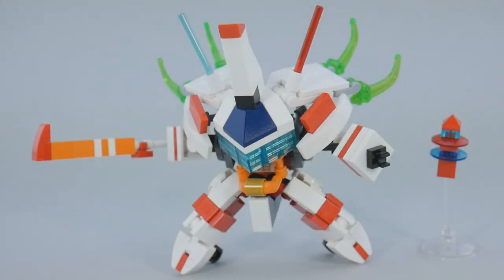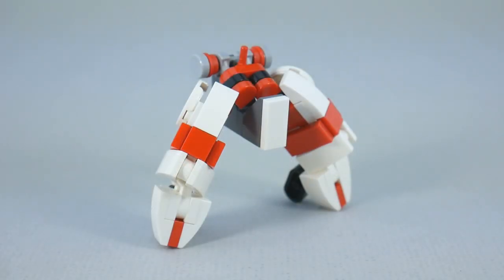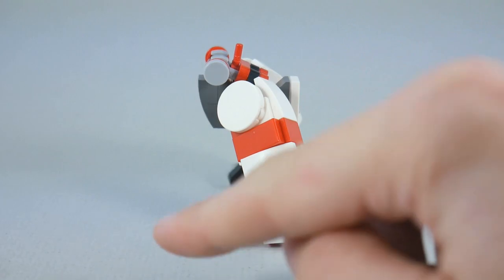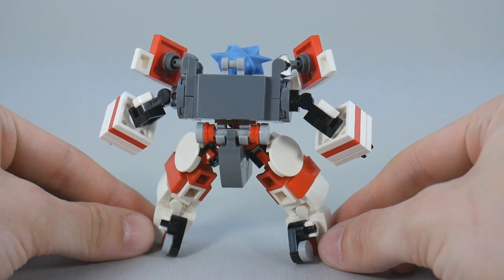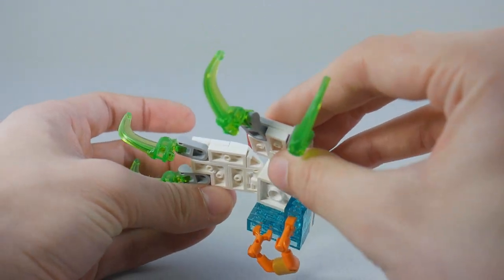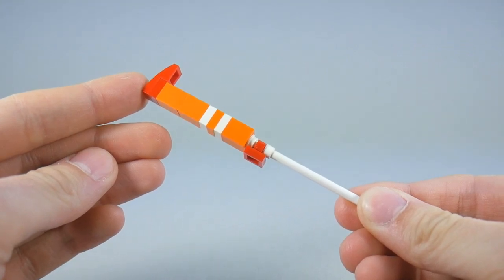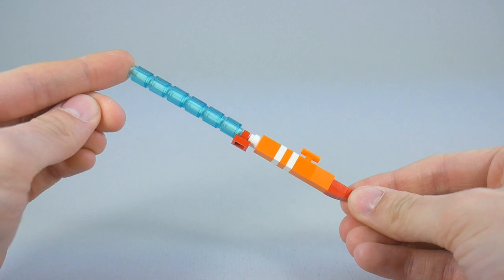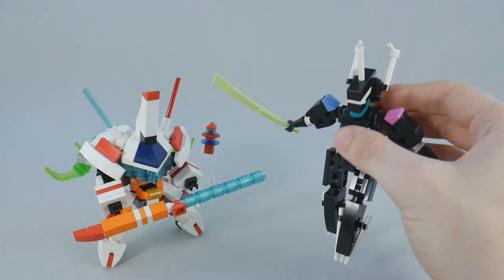Lego PROMARE - Matoi Tech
I'll extinguish you with my burning soul!